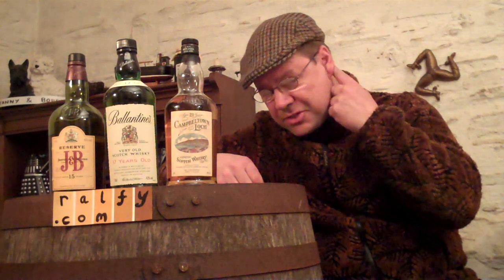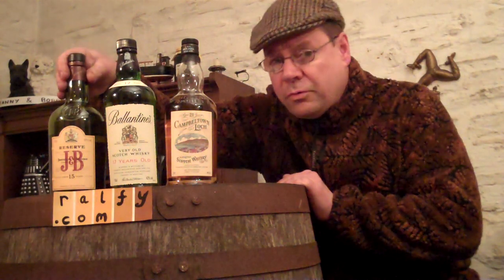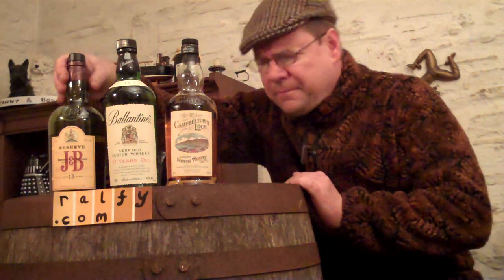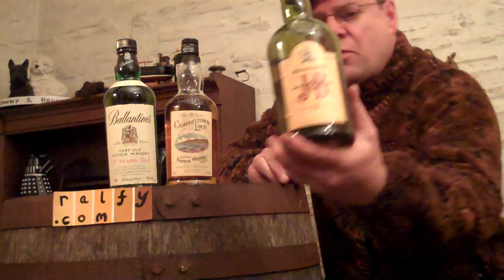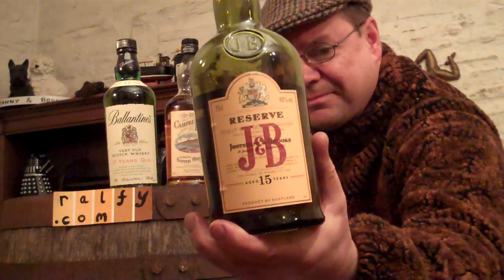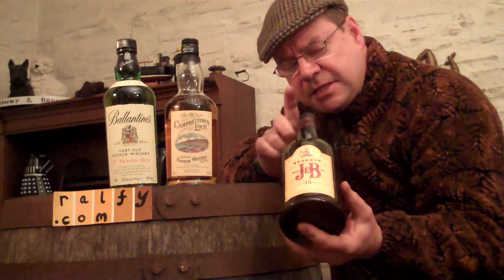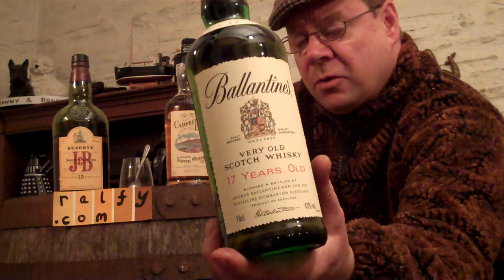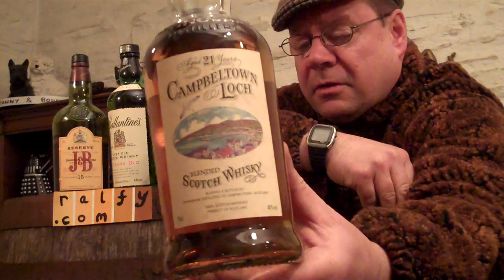whisky review 172 - Recommended Older Blended Whiskies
... three 'older' Blended Whiskies which deliver a smell and flavour as good as many Single Malts.